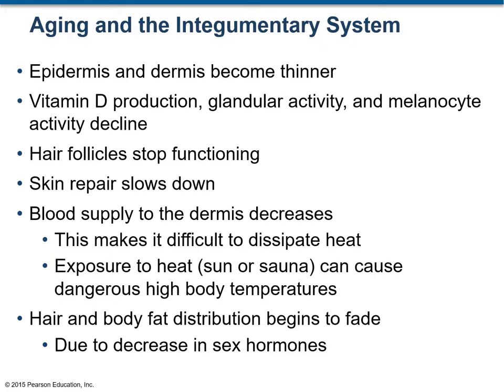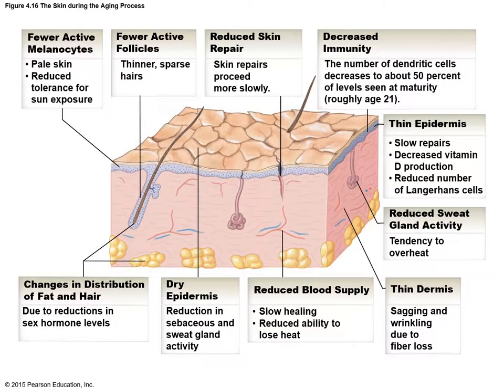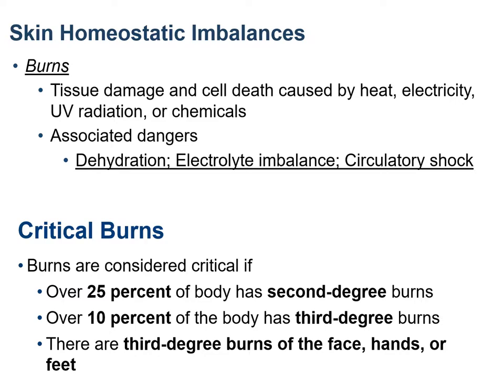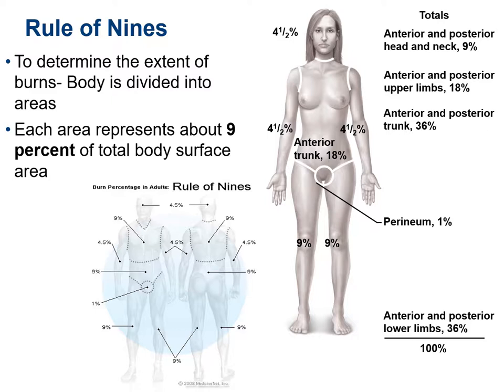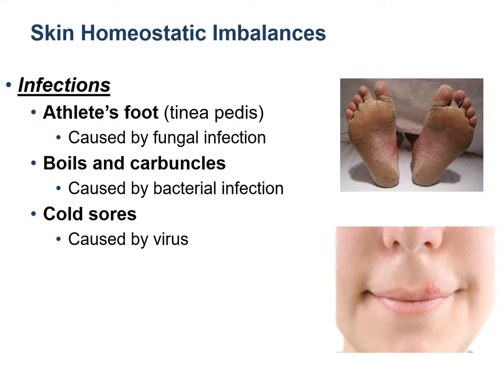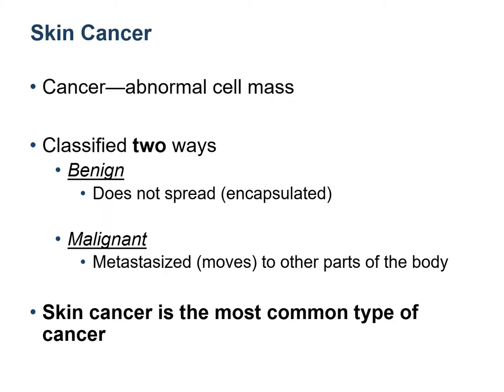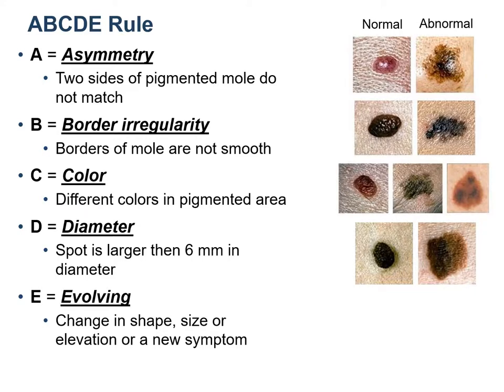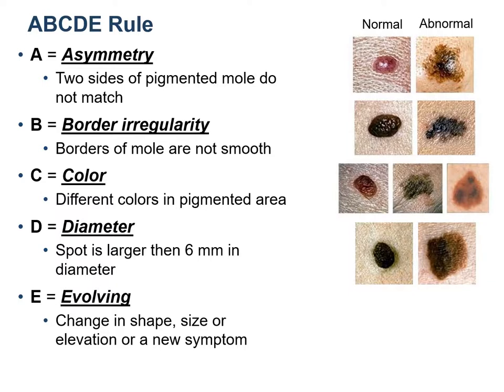Topic 4c Integumentary System- Dr. Basu's Easy Anatomy & Physiology Lecture